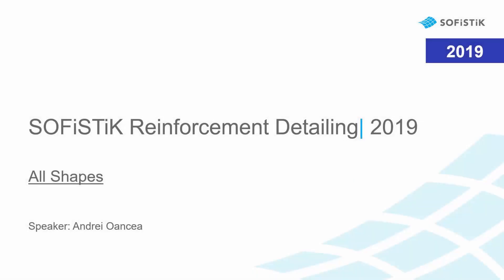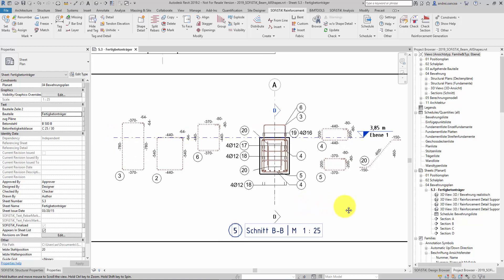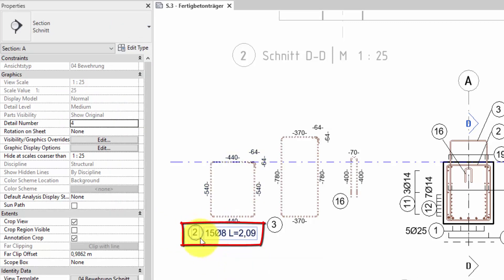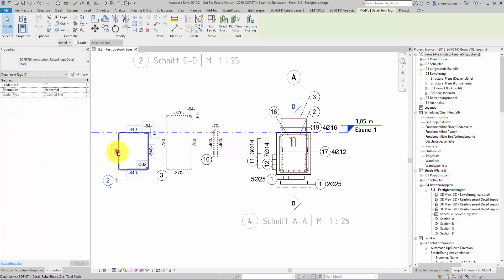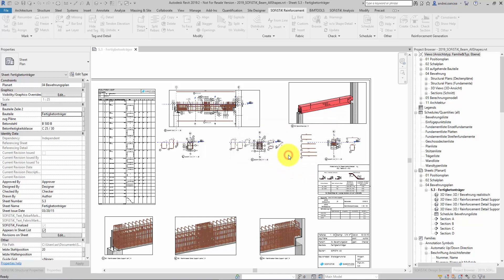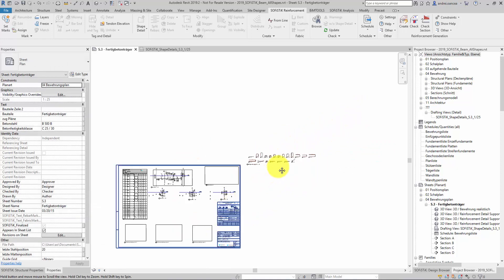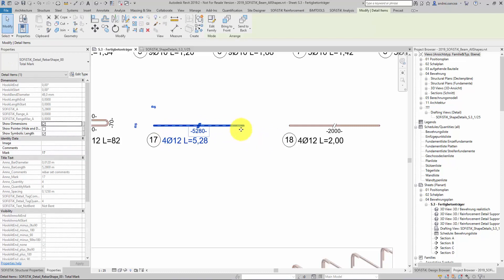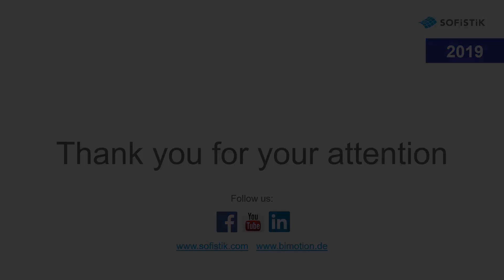SOFiSTiK Reinforcement Detailing 2019: All Shapes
The All Shapes tool creates a drafting view and places all shape details related to your project or the selected sheet/host.